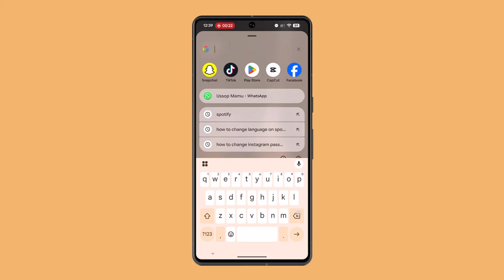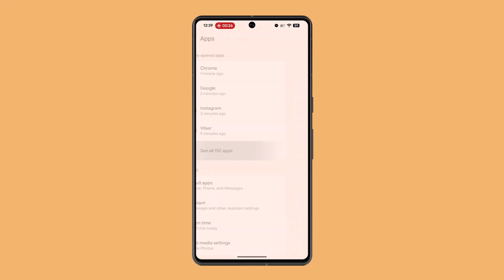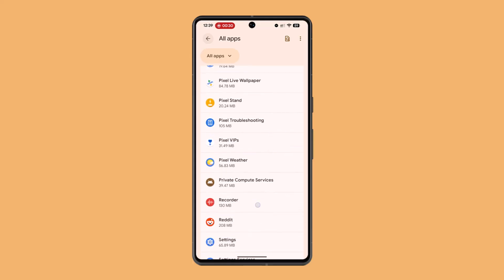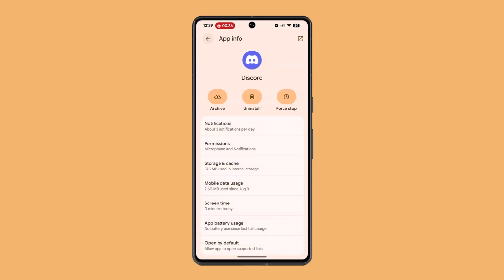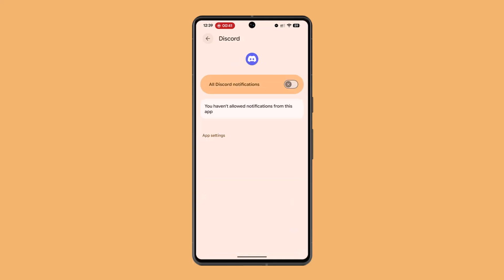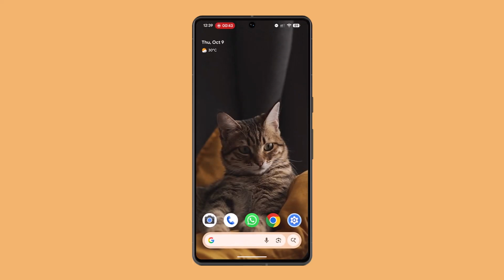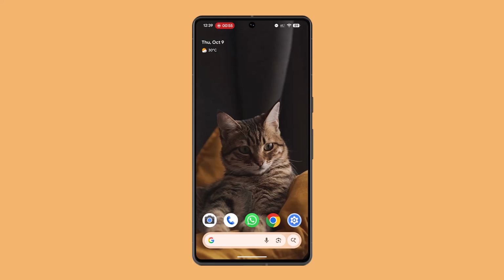How To Fix Discord Mobile Notifications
This video explains how to fix Discord mobile notifications not working properly on your Android or iPhone device. Missing notifications can happen for several reasons, such as disabled permissions, poor network connection, or system settings like Do Not Disturb being turned on. The guide walks through step-by-step solutions to restore your Discord notifications so you don’t miss important messages or server alerts.

The first step is to ensure that notifications are enabled for Discord on your phone. Open your device’s Settings app, go to the “Apps” or “Applications” section, and tap “See all apps.” Locate and select “Discord” from the list. Then, tap on “Notifications” and make sure that all relevant switches are toggled on. You should enable both message and server notification options if available.

Next, check whether Do Not Disturb (DND) mode is turned on. If DND is enabled, it will silence all alerts, including Discord notifications. To fix this, go to your phone’s notification settings or quick control panel and disable Do Not Disturb mode. After turning it off, you should start receiving alerts again.

If the issue persists, try restarting your phone. A simple restart can refresh background services and resolve temporary glitches. You should also confirm that your internet connection is stable since Discord requires an active connection to deliver notifications in real time.

If none of these steps work, the video suggests uninstalling and reinstalling the Discord app. Doing so clears corrupted cache data and resets notification permissions. After reinstalling, log back into your account and test the notifications by sending a message or joining a server.

Following these methods will help restore normal Discord notification behavior and ensure you stay updated with messages, mentions, and alerts from your communities.

Timestamps:
0:00 Introduction
0:15 Enable notifications in phone settings
0:41 Disable Do Not Disturb mode
0:54 Restart device and check internet connection
1:06 Reinstall Discord as final fix
1:17 Conclusion